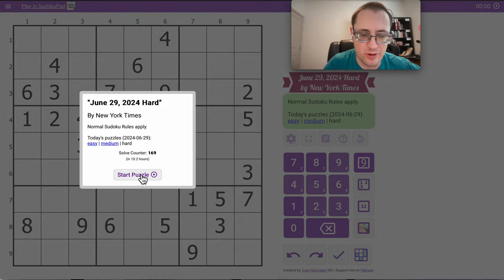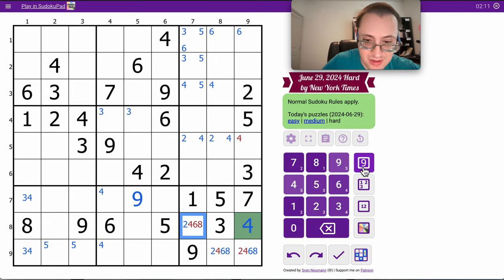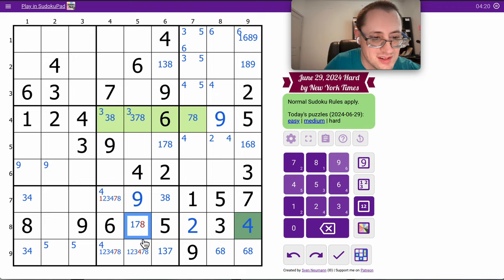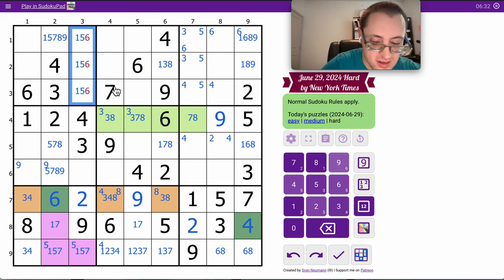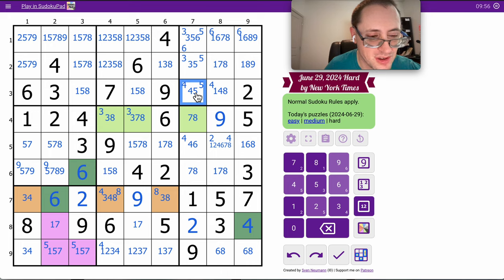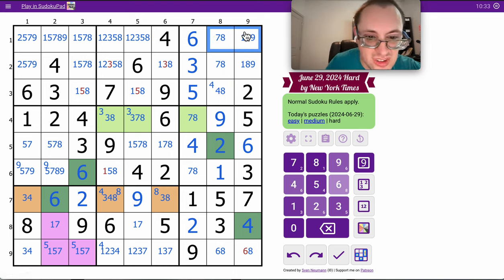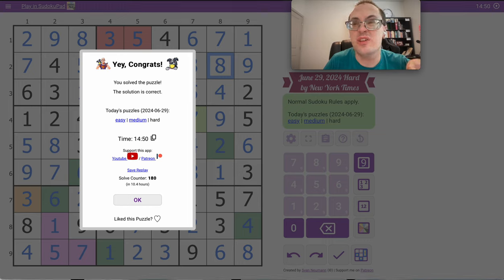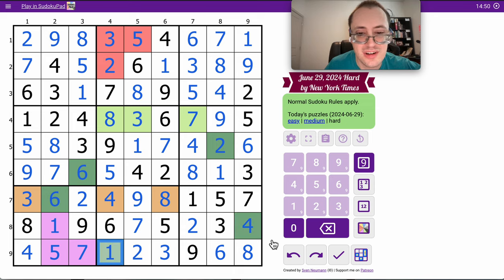Sudoku 2024 06 29 hard - back to my usual fifteen minutes